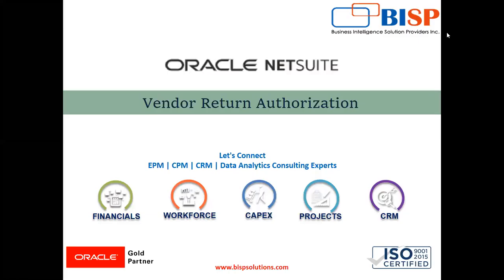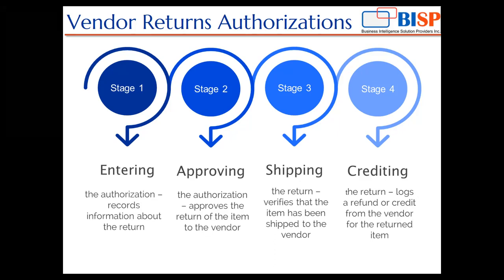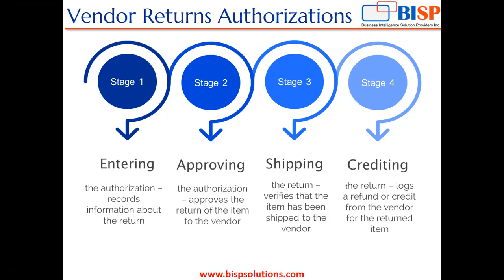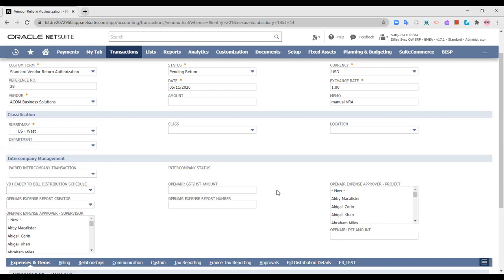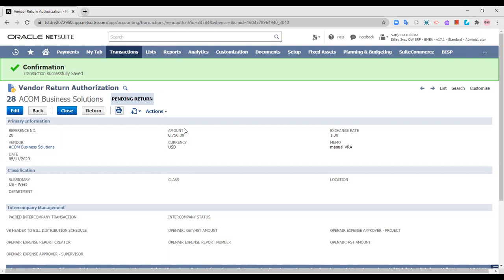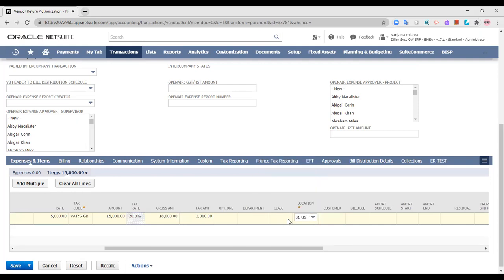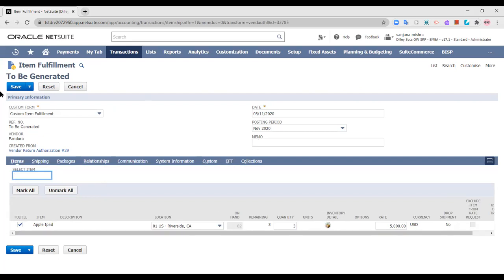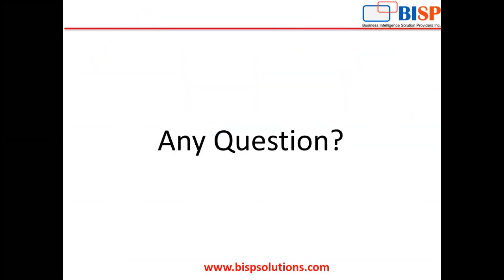NetSuite Vendor Return Authorization | NetSuite Vendor Management | NetSuite Consulting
Vendor Returns are transaction that show what items are shipped by you back to the vendor.
NetSuite Vendor Return Authorization tutorial. It is part of NetSuite payable self paced learning material. In this video tutorial, we have shown NetSuite Vendor Return Authorization.
BISP Provides NetSuite Consulting and Training.